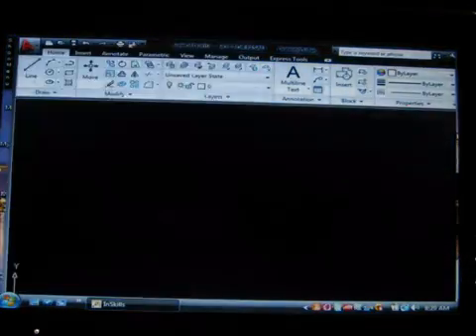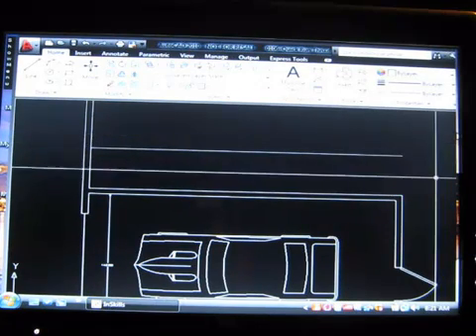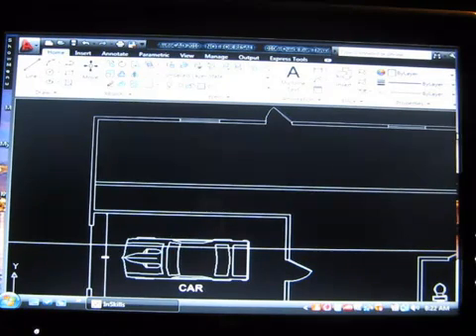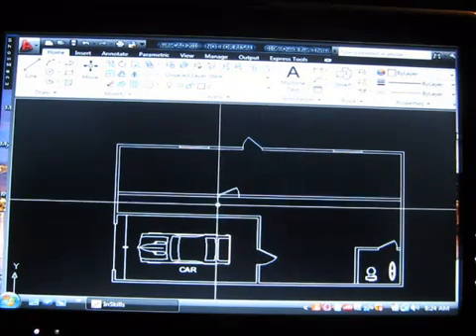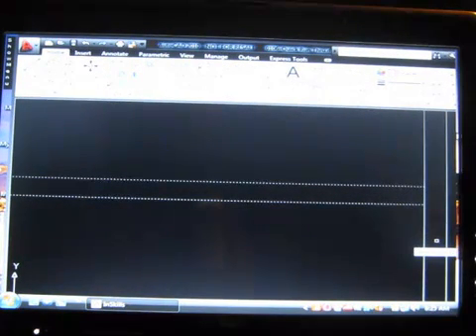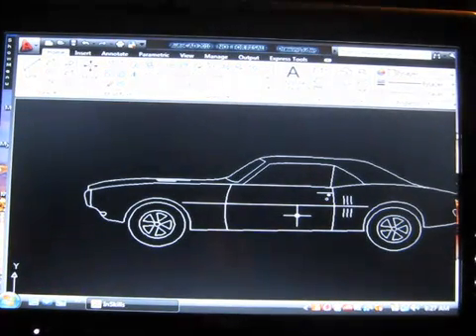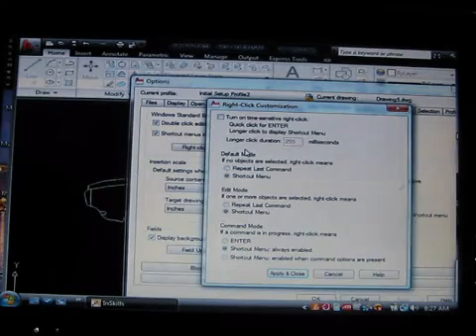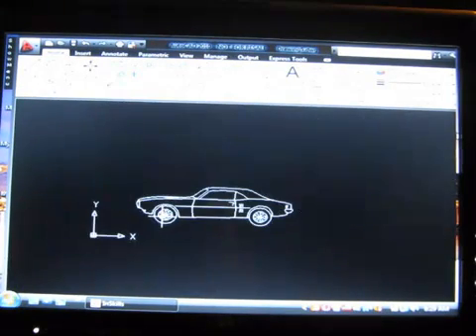Tri O CAD nagercoil AutoCAD 2 of 9